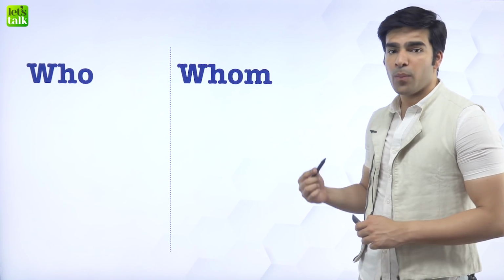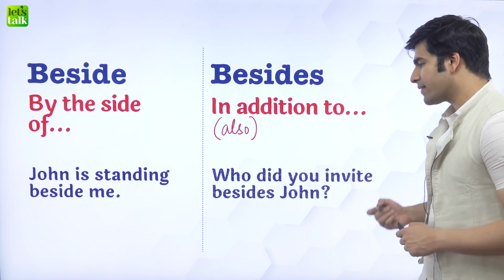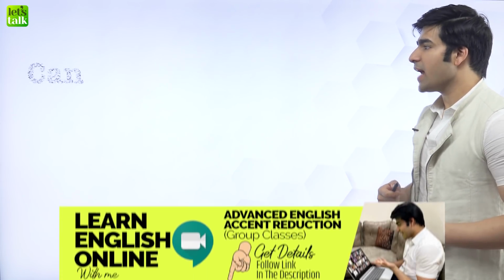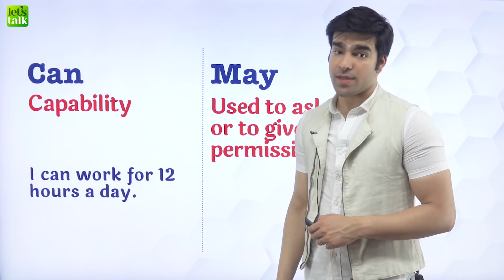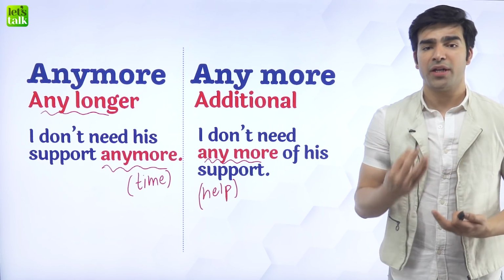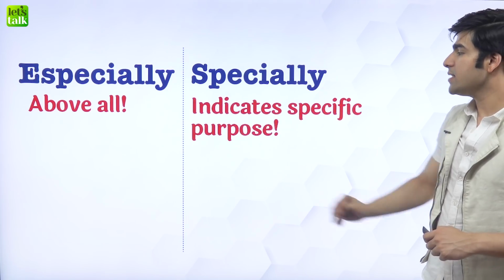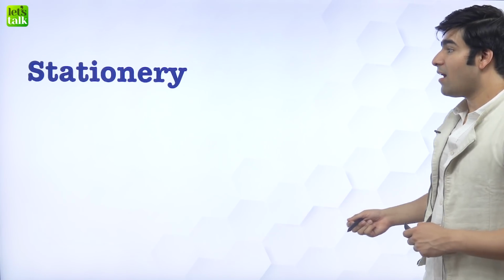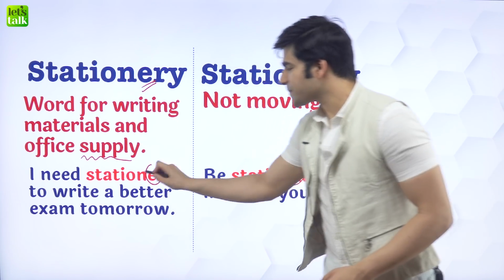Top 20 Everyday English Words That Trouble Even The Fluent English Speakers -Confusing English Words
👉Learn English Online With Let’s Talk ( Customised Group Classes)
📒Tailored  Basic To Advanced Level English Programs
(Only 10 Students per batch for better interactivity)

There are many words in English that often confuse English students. Even the native speakers and Fluent English speakers make mistakes with these top 20 confusing words in English. Most of them have similar meaning and pronunciation that perplex many learners. In this English lesson, get rid of these common mistakes in English and speak English fluently and confidently.
I have provided an example sentence with each word, so that you know how to correctly used them while speaking and writing English. Also take a look at my 2 specially designed English courses that would help you take your English to the next level. The link is mentioned above.